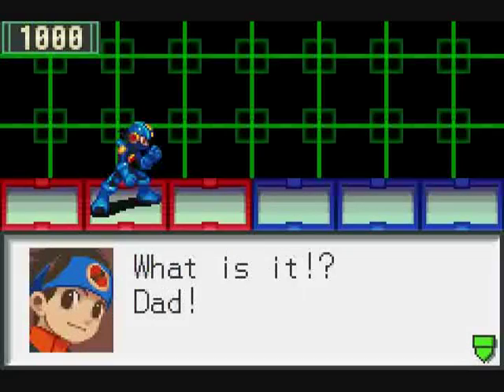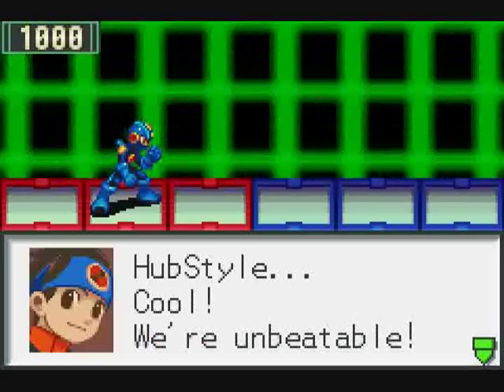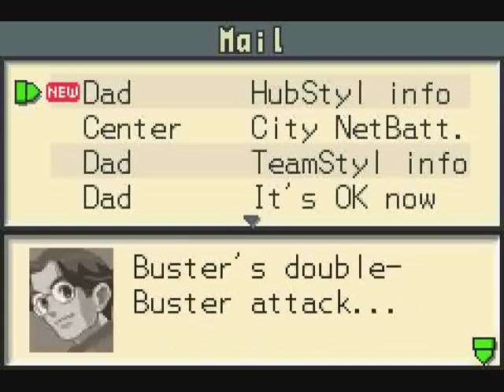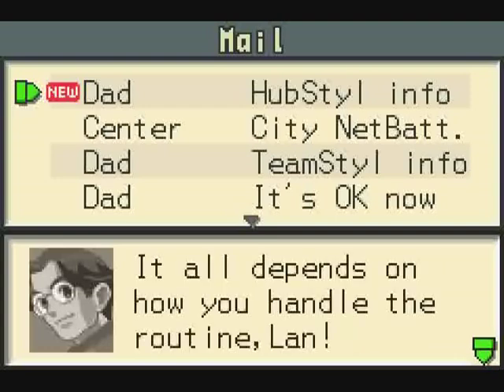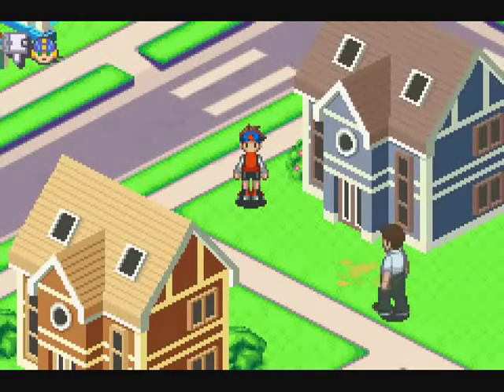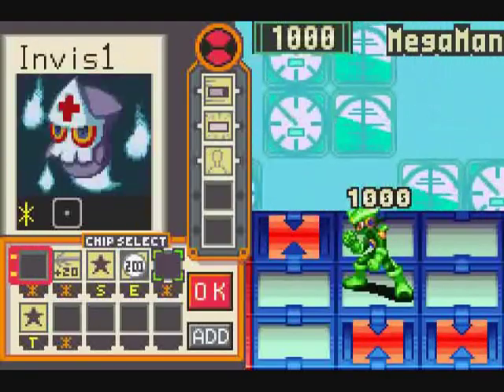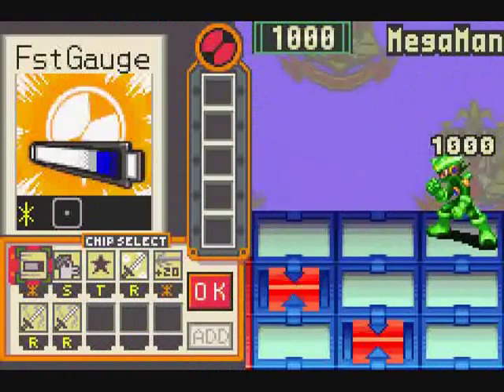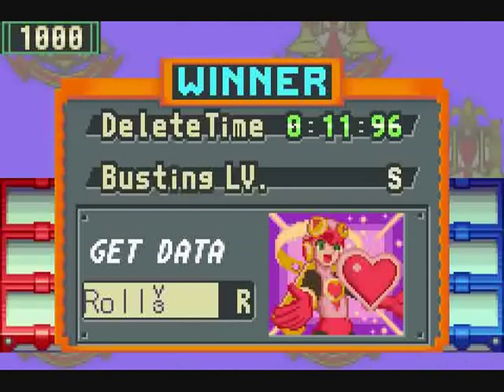Let's Play Megaman Battle Network 2 - Post Game Pt 19 - Going for Style and Setting Trends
We're almost done, only a couple of things to take care of.  First of all, it's time to acquire and discuss just what HubStyle is.  Well, it's... broken, that's what it is.  HubStyle combines the best of all four other styles, giving you the defensive abilities of Shield style, the offensive abilities of Guts style, and the chip-related abilities of Custom and Team style.  It even outdoes Custom, giving you TEN chips to start with rather than just five or seven!  It also carries no elemental weakness, though this also means it has no elemental strength.  The only real drawback is you lose half your max health while using this style.  Unequipping it makes it go back to normal though.  If you get HubStyle, be sure to never delete it, as it can only be acquired once.

Next up, we have the ten secret chips.  This is one of the more annoying things to accomplish, I've found.  They're randomly awarded during linked net-battles, only if both players have at least three stars on their save files, and even then, it's hardly a guarantee.  Essentially, what you have to do is set a trend during battle.  The most basic way to explain this is, say that Player 2 wins for seven battles in a row.  On the eighth battle, Player 1 suddenly wins.  This breaks a set trend, and makes the game's algorithms give the winner a higher chance of getting a secret chip.  Notice I said a higher CHANCE.  Yeah, it's still not guaranteed.  The game is also rather mean about giving you repeat secret chips.  Yeah, the RNG hated me during this...